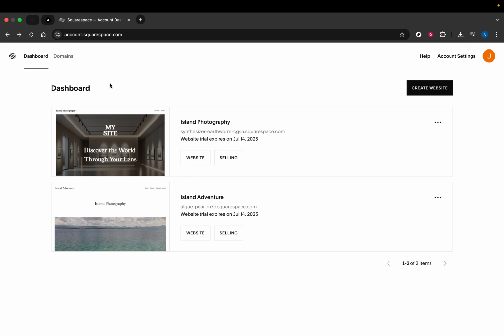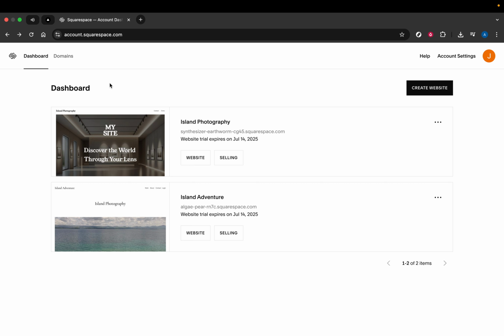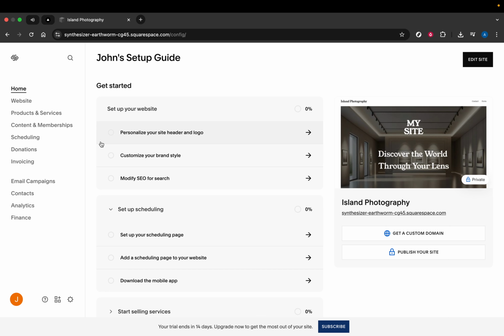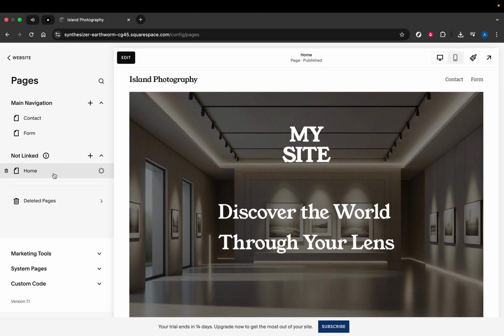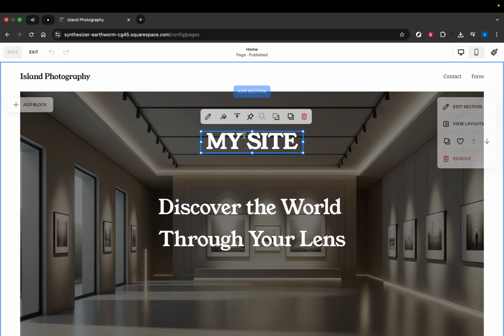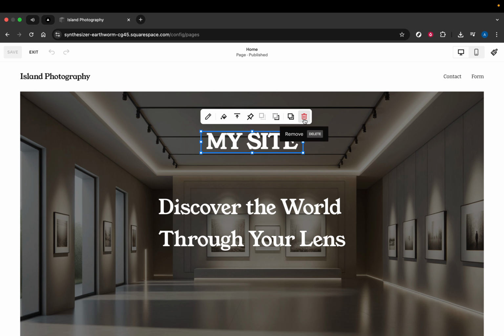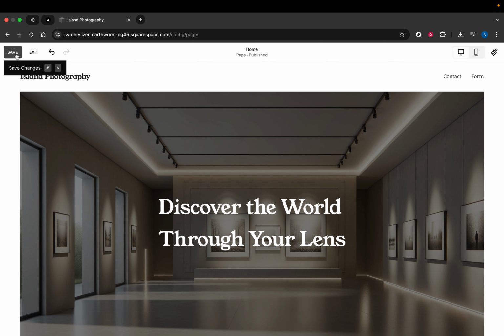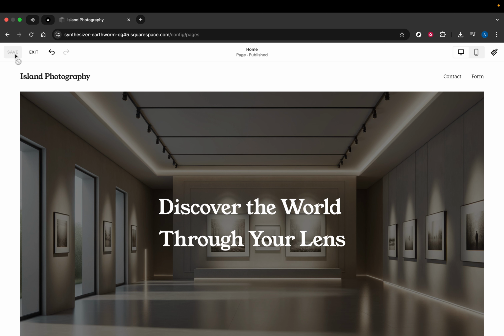How to Delete Block on Squarespace [2025 Easy Guide]